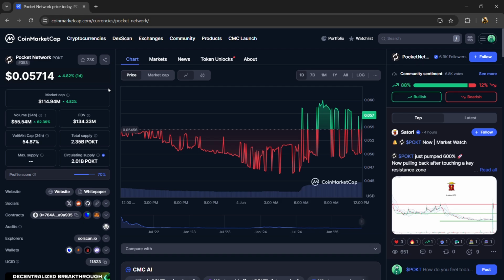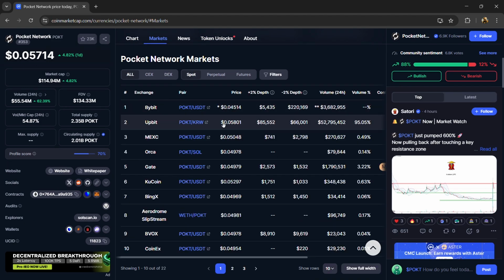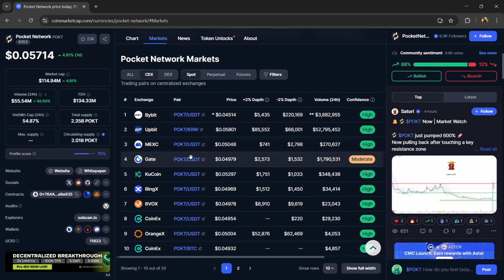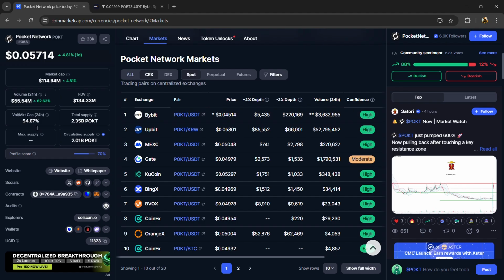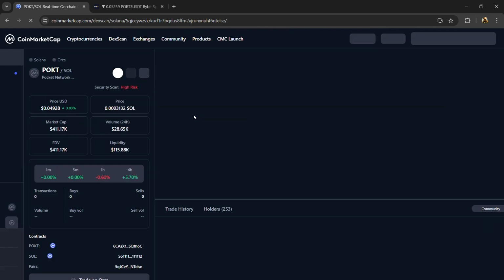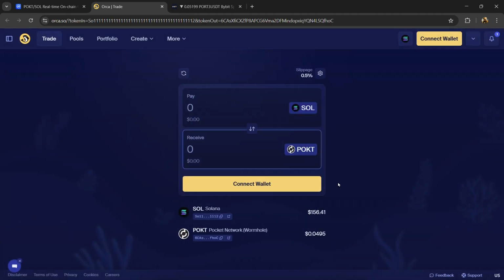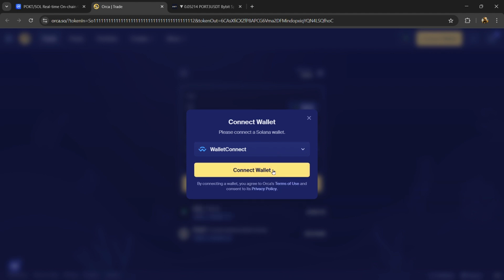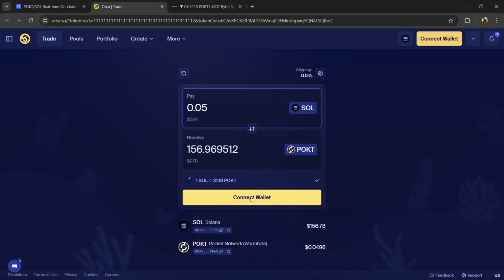How to Buy and Sell Pocket Network ($POKT) Token??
In this video, I will show you. How to Buy and Sell Pocket Network ($POKT) token on centralized and decentralized exchanges.